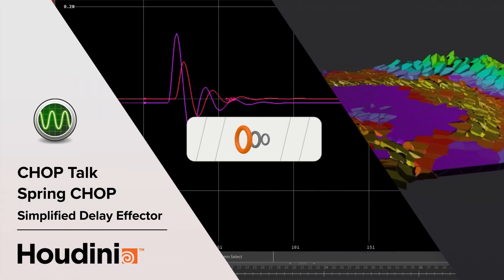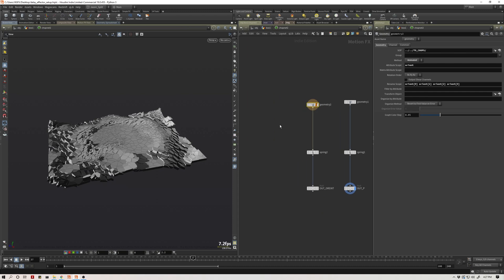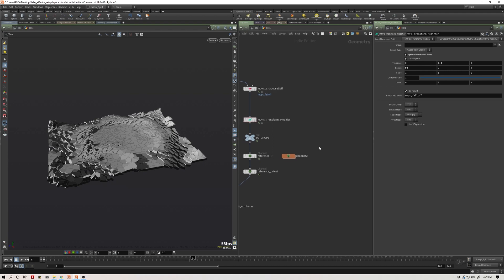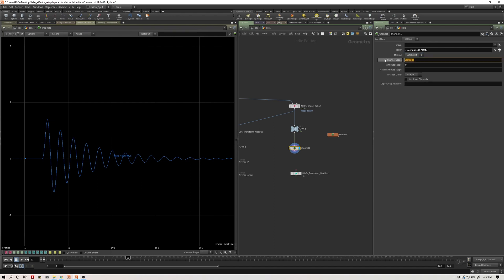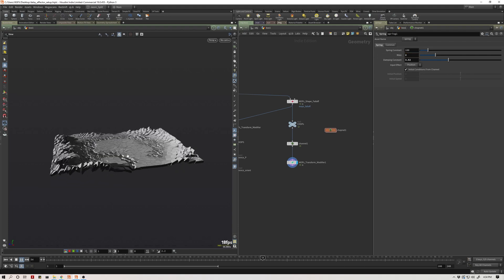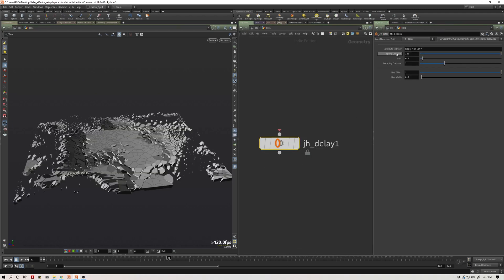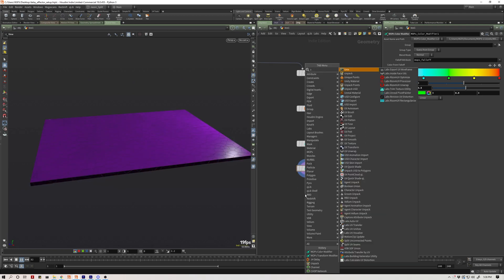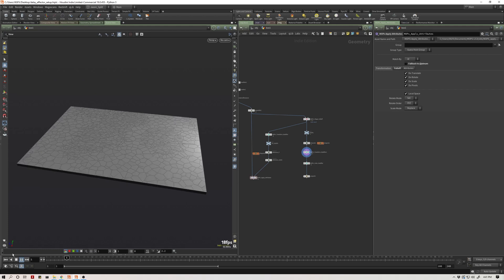C4D Style Delay Effector in Houdini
Here's a revised set up of my CHOPs based delay effector to use with the MOPs toolset. This set up is even more efficient and flexible than my previous set up. I have also packaged this set up into an HDA that works with all Houdini versions from FX to Apprentice.
As a thanks to all my subscribers I'm offering this as a "pay what you'd like" purchase for a short time. Get the HDA here.

0:00 -- Intro
0:32 -- Recap of my previous set up
3:57 -- Revised set up
9:35 -- Add Color / Unpacking
11:38 -- HDA Demo
14:58 -- Closing